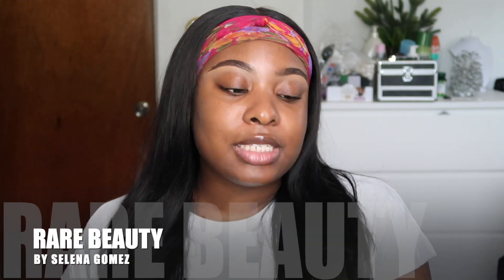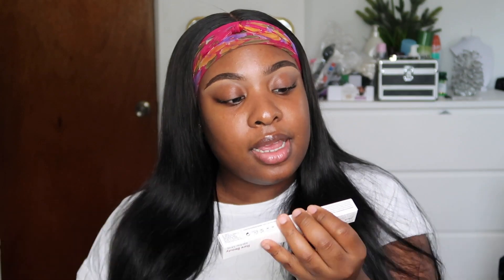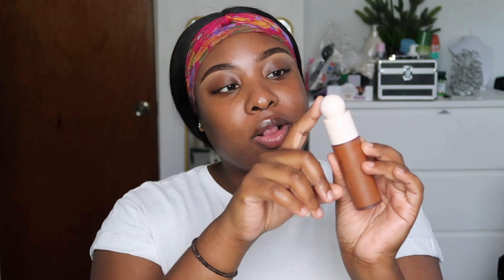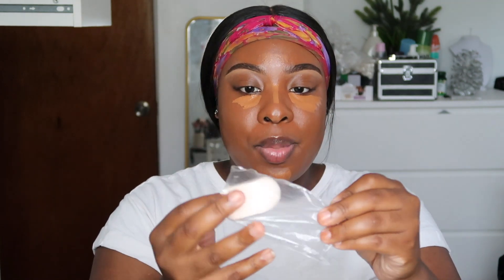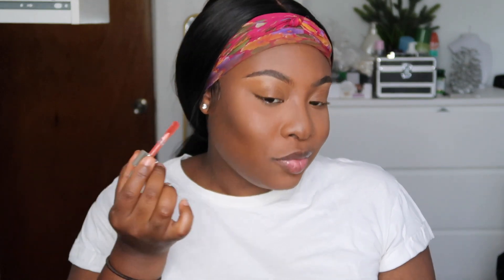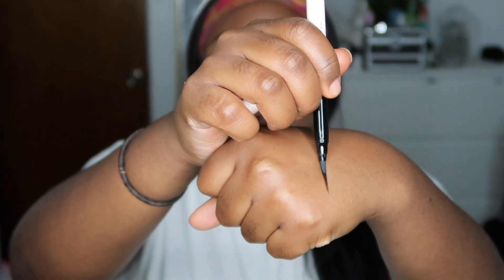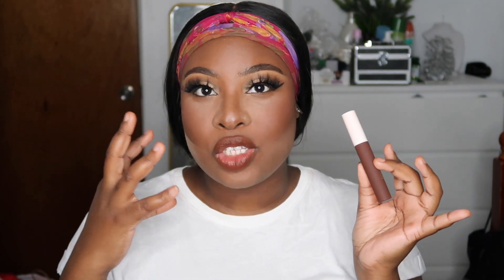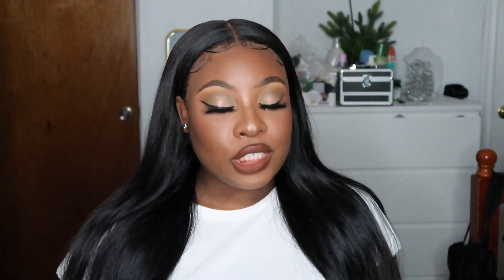FIRST IMPRESSIONS ON RARE BEAUTY By SELENA GOMEZ 💋 (MUST SEE!!) + SUPER HONEST REVIEW || DANA-MARIE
Am I the only one who thought RareBeauty by SelenaGomez came outa nowhere?? I didn't know what to except from this brand. Watch this video for my HonestReview & thumbs this video up it if was helpful.